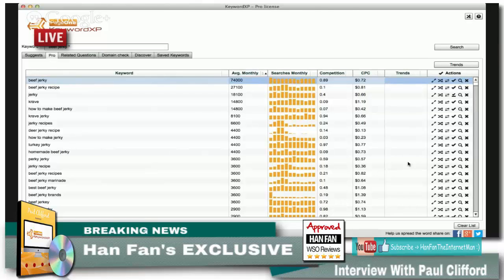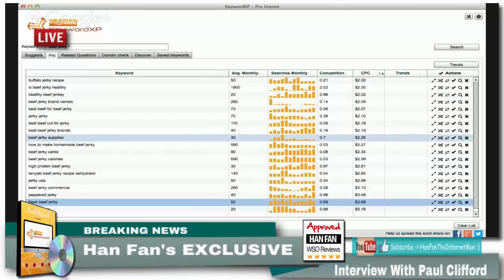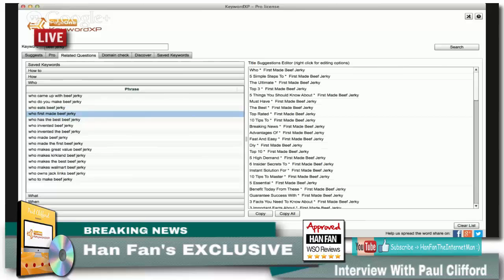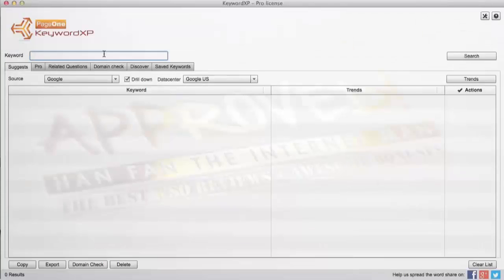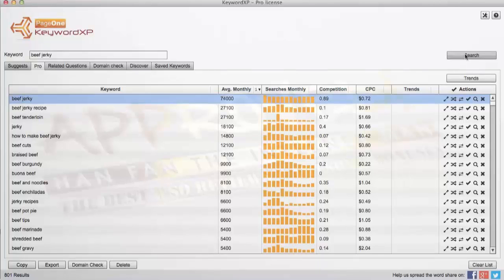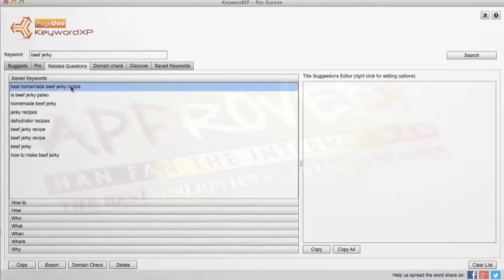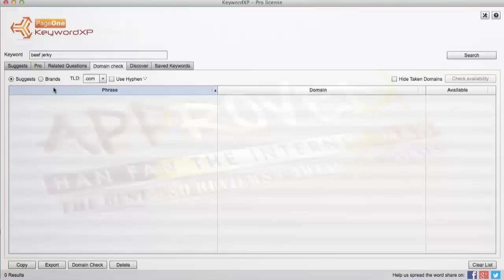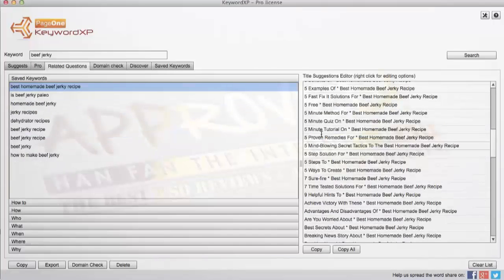Keyword XP - Han Fan's EXCLUSIVE Interview With Paul Clifford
Check out my Keyword XP Bonus and Keyword XP Review and discover how Keyword XP is a tool that has been engineered to be the most comprehensive traffic tool on the market – suitable for every marketer in any niche.

Keyword XP is a traffic tool that lets you:
-- have viral title generator, so you can create 100 highly clickable subject lines and titles from your seed keyword.
-- expand any keyword into over 5000 long tail expressions direct from Google, Amazon, Ebay, Bing, YouTube and ASK so you can uncover the real phrases that people are actually using every day.
-- have Trends reporting, so you can see whether the phrase is increasing or decreasing in demand so you never waste time and money targeting the wrong phrase.

Title: I want my Keyword XP Bonus [youtube]

Title: I wanna my Keyword XP Bonus [youtube]

Thanks for checking out this Keyword XP

Keyword XP Review
Keyword XP Bonus
Keyword XP Buy
Keyword XP: Is It Worth It?
Keyword XP: Should I Buy It?
Keyword XP: What I Really Think
Keyword XP: A Quick Peek Inside
Keyword XP: Do You Really Need This?
Keyword XP: Don't Buy Until You Read This
Keyword XP: STOP Before You Buy This
Keyword XP: Secrets Revealed